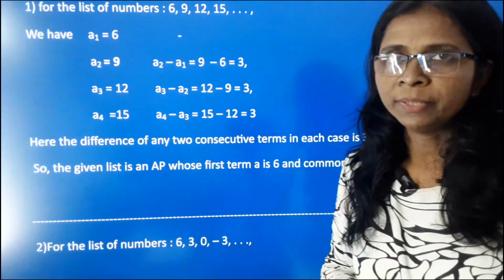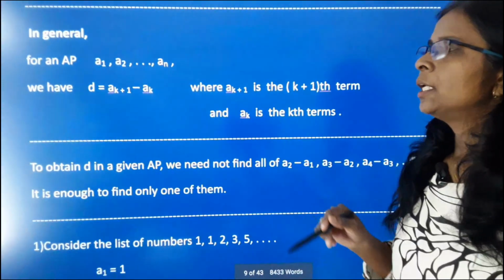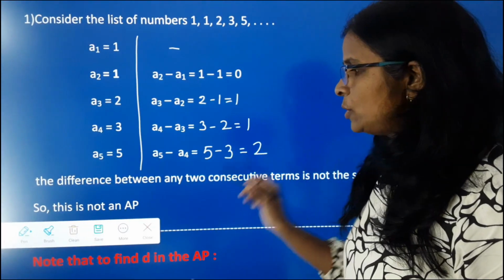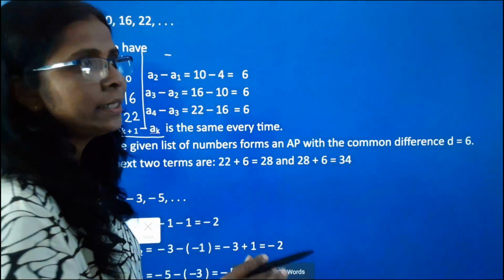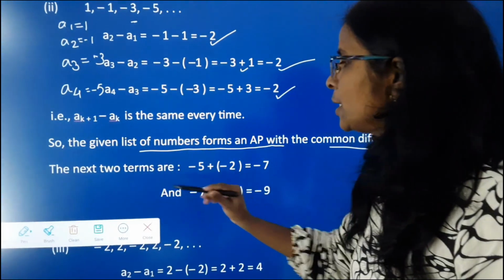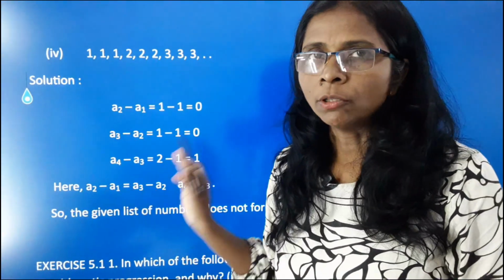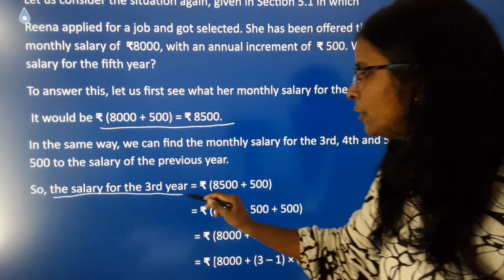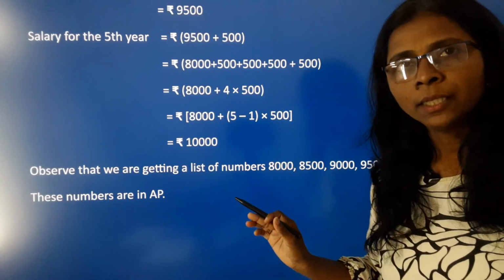|Find -1) number of terms -2)form arithmetic progression -3)find last term | topics 5.2 & 5.3 |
We cover class 10 th ncert & ssc (algebra -geometry ) maths text books with easy & quick way to understand  by making our own notes ,our own ideas ,our own strategy .We trust students mental & physical power .They could make   maths   Very Very easy  by watching our videos of channel:“class10 ncert ssc maths with sujatag “.

About Chapter .5.Arithmetic Progressions

we cover the topics 5.2 & 5.3 here.
and related examples  such as
        how  finding number of terms,
        how  form the A.P.,
how finding last term .